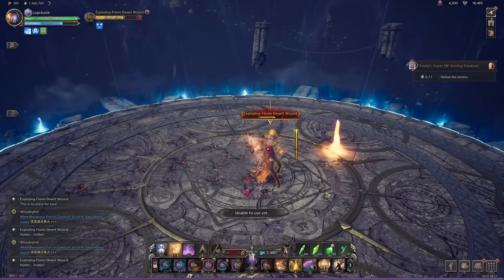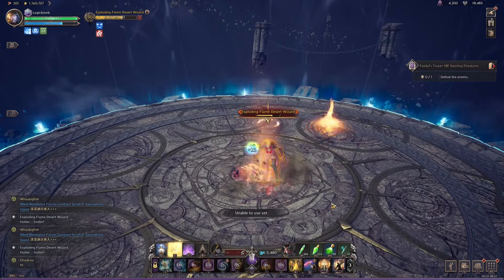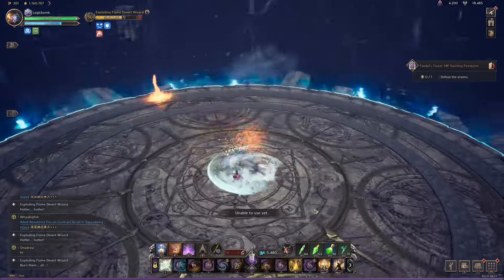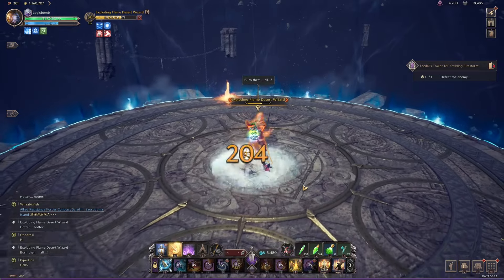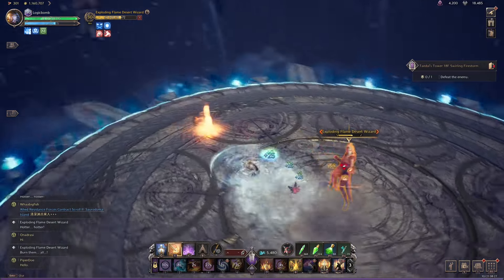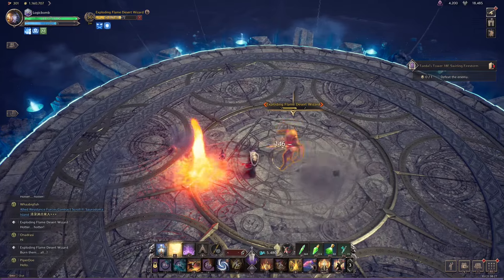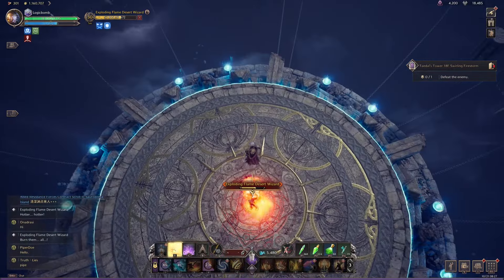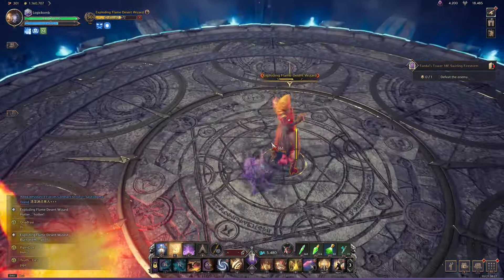Throne and Liberty - Taedal's Tower 18F Swirling Firestorm - Guide